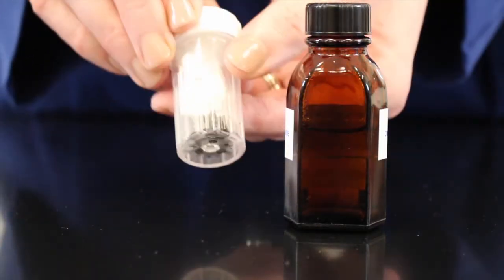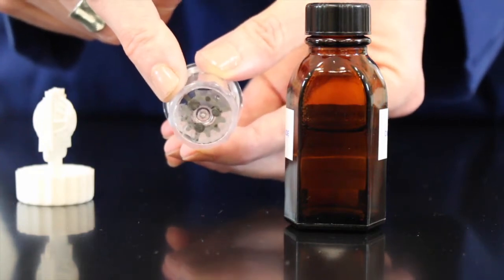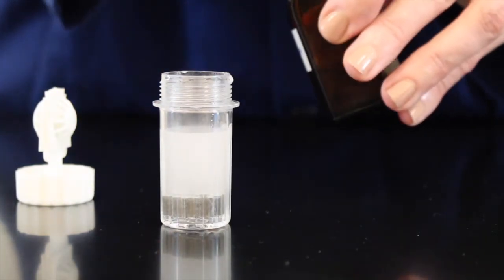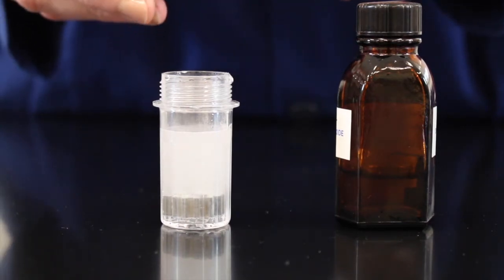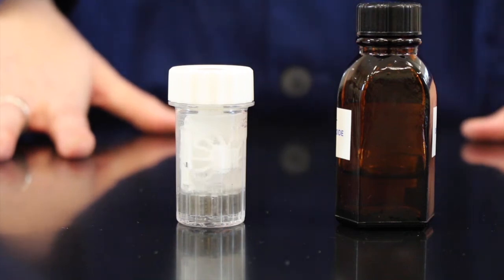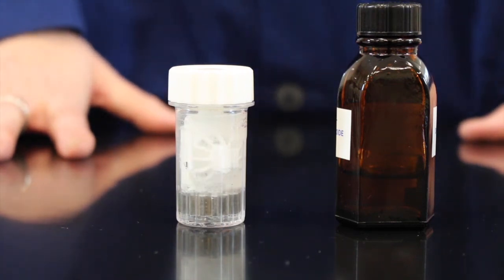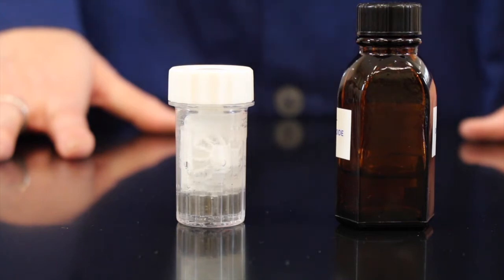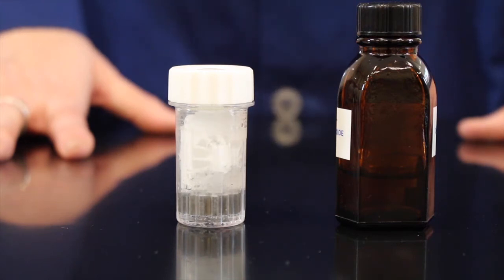Kinetics: Hydrogen Peroxide and Contact Lens Cleaner Demo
In this demo, you will see an example of a real world catalyst that can be purchased at many stores.